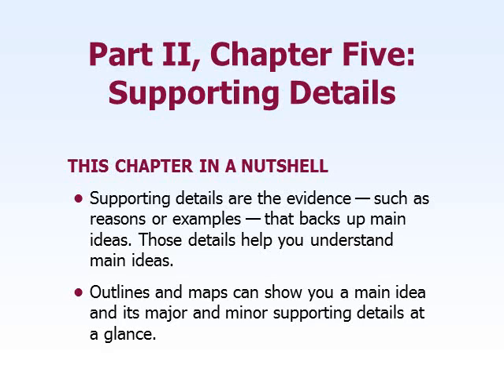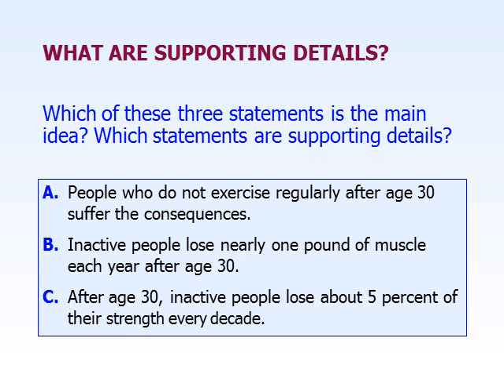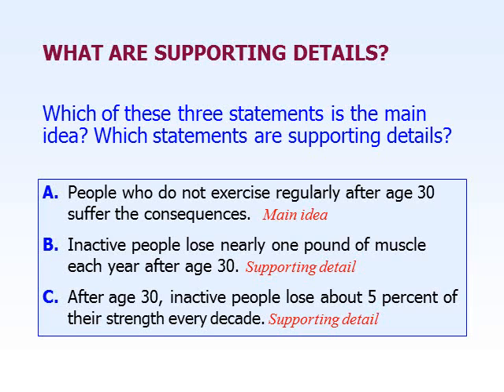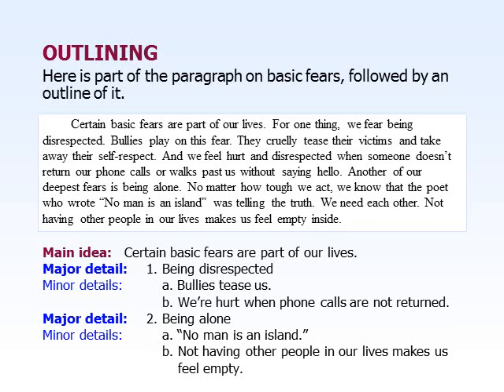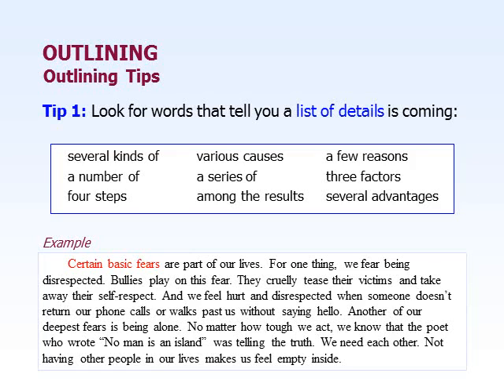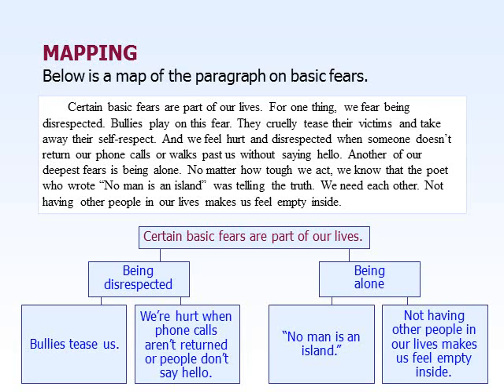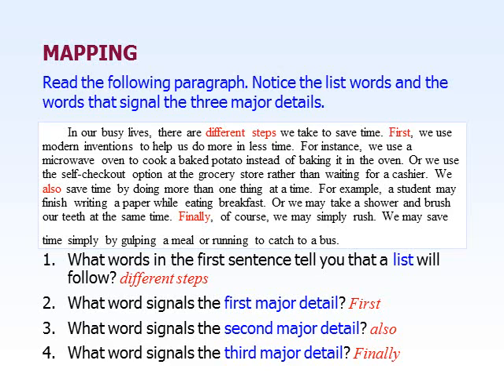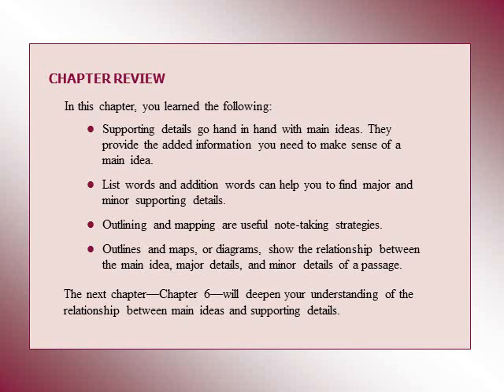ESL 20 SUPPORTING DETAILS